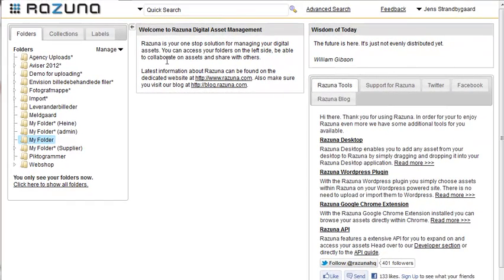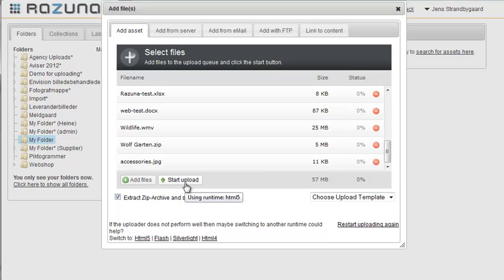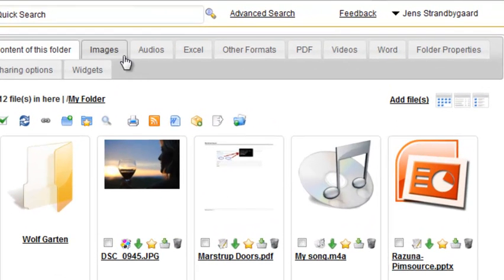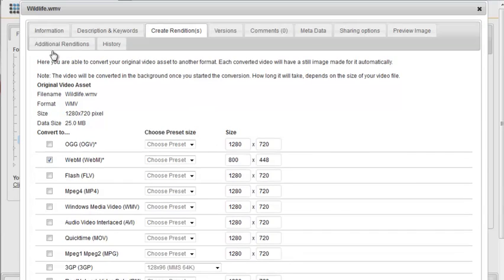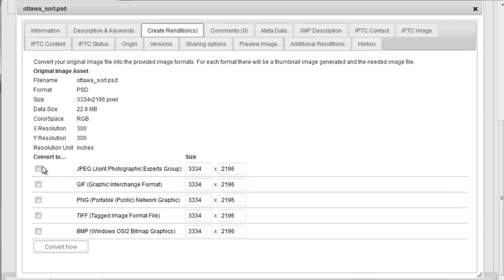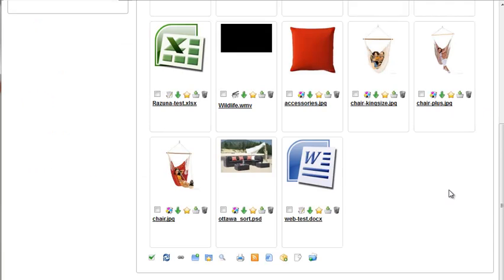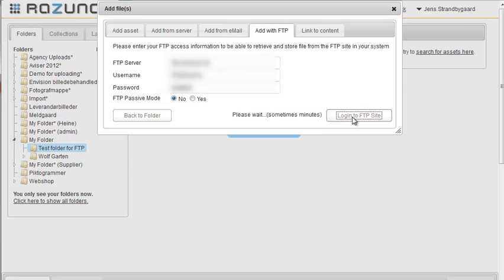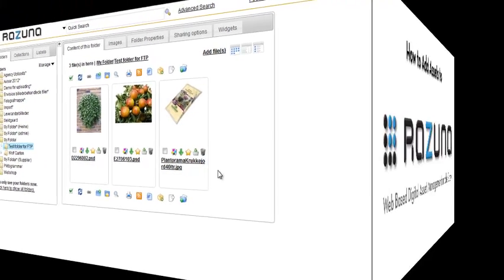How to Add Assets to Razuna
This is a short tutorial video, which will show you how to add assets (images, videos, audio and documents) to Razuna. You can add assets directly from you harddrive, from email or via FTP. The tutotial will also show you some basic metadata handling and how to convert and transcode images and video.